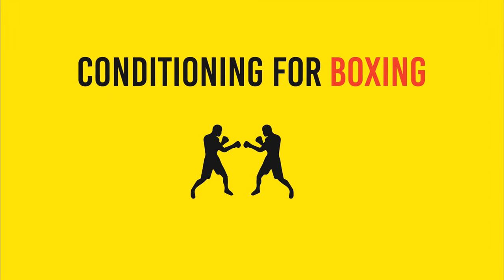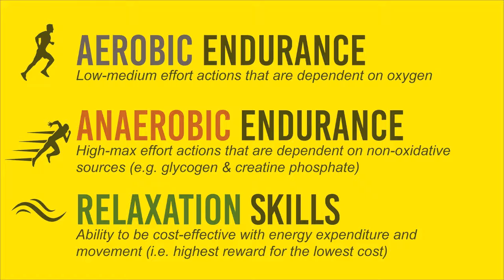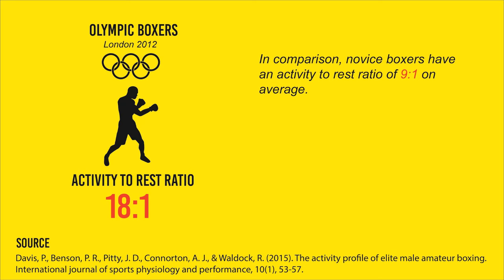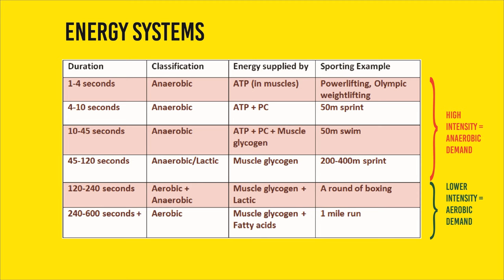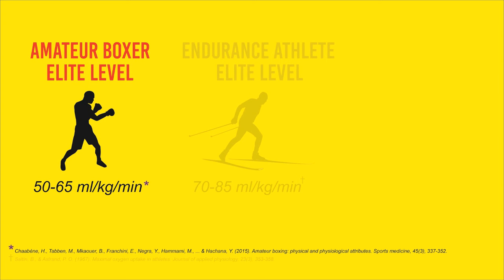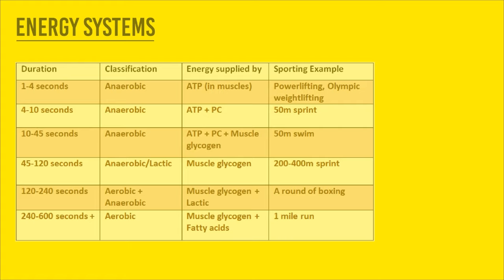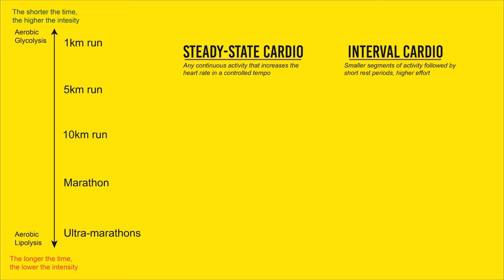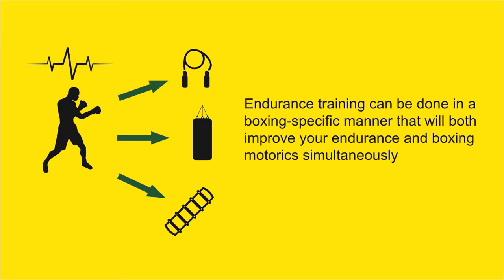Endurance for Boxing (Complete guide)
In this video we are going to learn how to design a conditioning plan for boxing. Many boxing coaches undoubtedly have immense knowledge regarding the art and skill of boxing, but scientific methodologies regarding the strength and conditioning are still relatively unknown.

An effective endurance plan for boxing will mainly emphasize two types of endurance; aerobic endurance and anaerobic endurance. They are both vital for different situations and they require different approaches. Think of aerobic endurance as the size of the engine while anaerobic endurance is the horse power.

I hope you learn something new from this video.